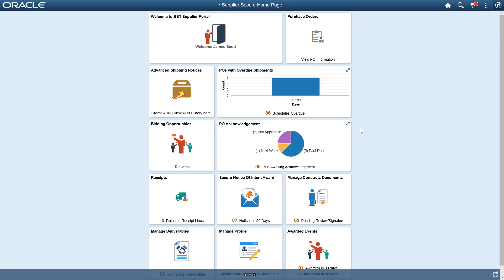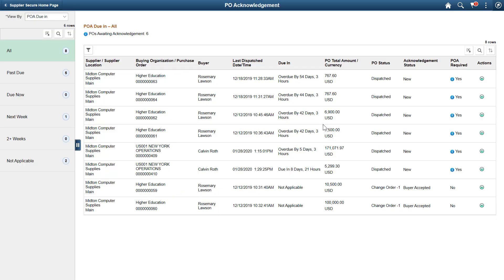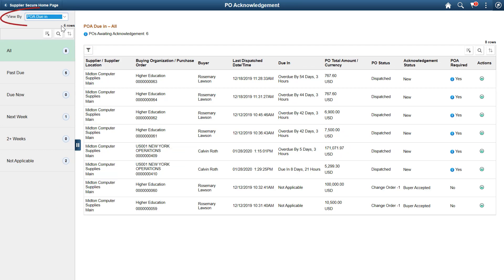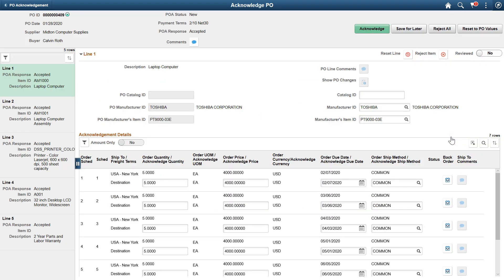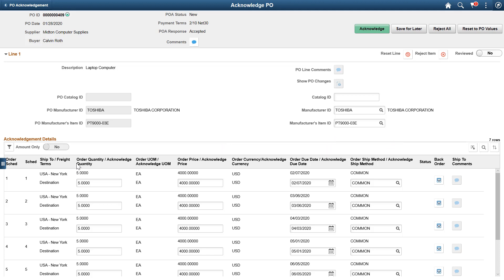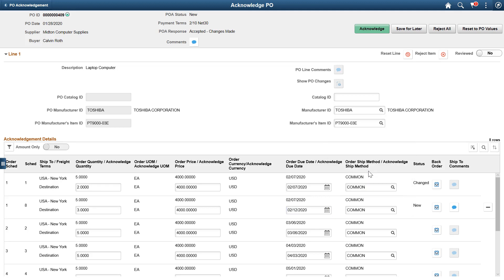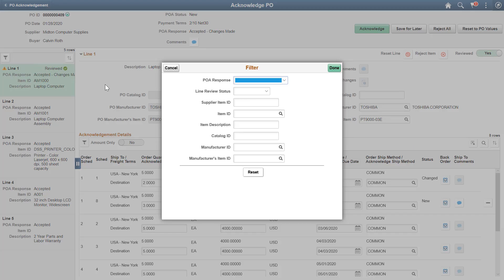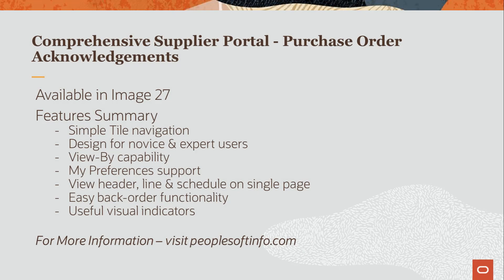PeopleSoft Comprehensive Supplier Portal Purchase Order Acknowledgements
PeopleSoft Update Image 27 now offers an intuitive and streamlined user experience with redesigned Purchase Order Acknowledgement pages. This enables your suppliers to quickly access and manage Purchase Orders that require acknowledgment.